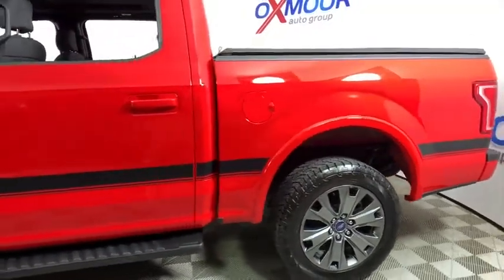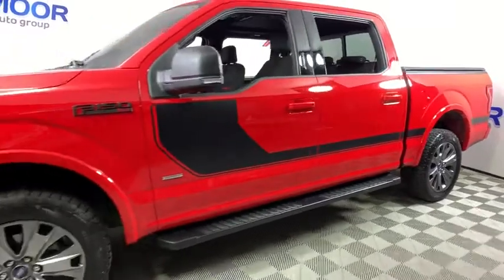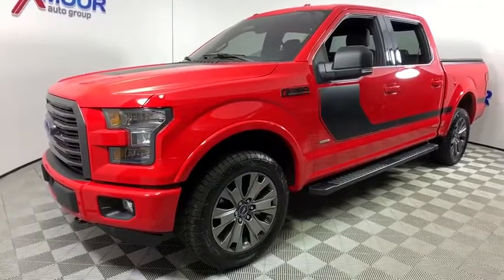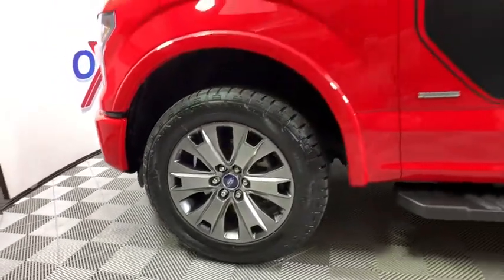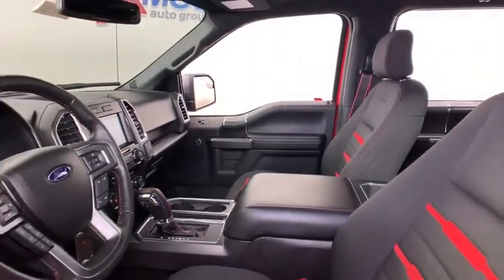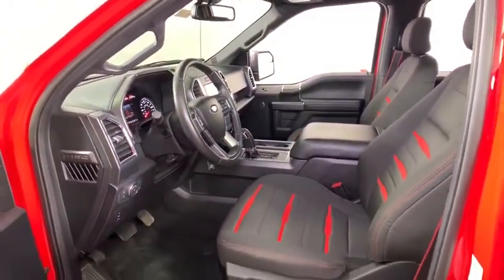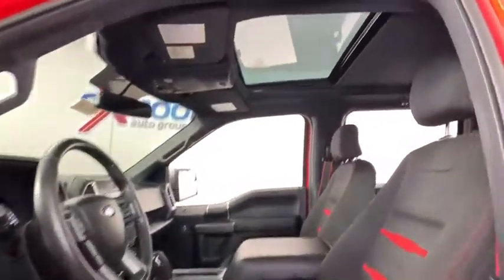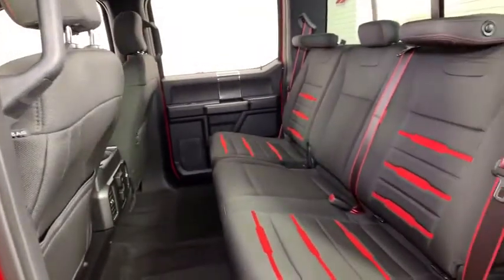2016 Ford F-150 at Oxmoor Toyota | Louisville & Lexington, KY T46574B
Race Red Used 2016 Ford F-150 available at Oxmoor Toyota in Louisville, Kentucky. Servicing the Lexington, Elizabethtown, KY New Albany, IN Jeffersonville, IN area.

Oxmoor Toyota
8003 Shelbyville Rd

** 4WD / 4 WHEEL DRIVE **, ** PANORAMIC SUNROOF / MOONROOF **, ** TONNEAU COVER **, ** RUNNING BOARDS **, ** LOCALLY OWNED **, ** BLUETOOTH **, ** REAR BACKUP CAMERA **, ** SUPER CLEAN INSIDE AND OUT **, ** EXCEPTIONAL SERVICE HISTORY **, ** ALLOY WHEELS **, ** 8-Way Power Driver Seat w/Lumbar Support **, ** CLEAN CARFAX HISTORY REPORT **.brOdometer is 18023 miles below market average!